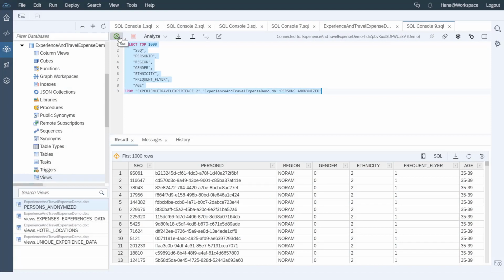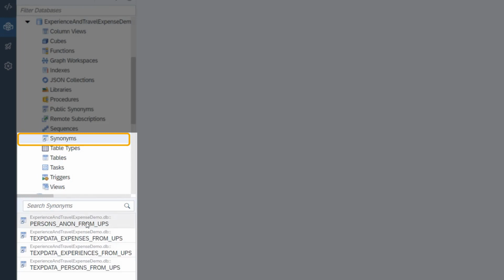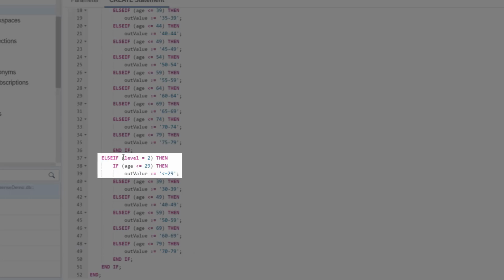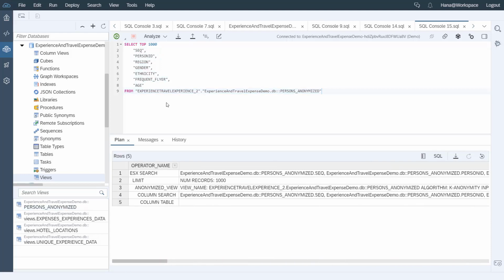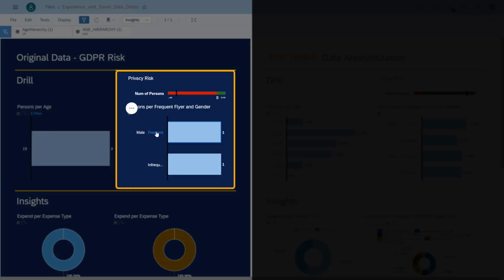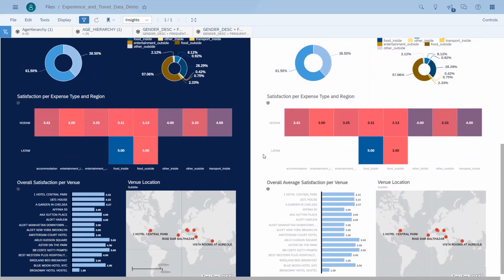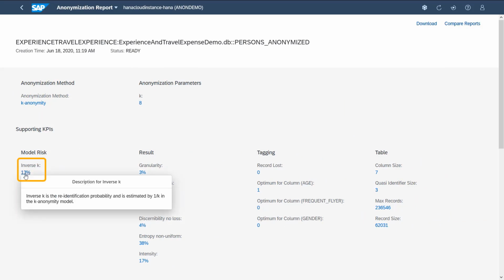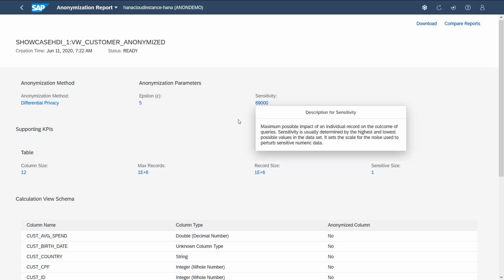How to Analyze and Monitor Anonymized Data - SAP HANA Cloud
In this video, you will see how anonymized data in SAP HANA Cloud can be analyzed and monitored using SAP HANA Cloud and SAP Analytics Cloud. Using example travel data, we will show you how an anonymized representation of these can be made available to business users in SAP Analytics Cloud and how it can be monitored in the SAP HANA Cockpit.